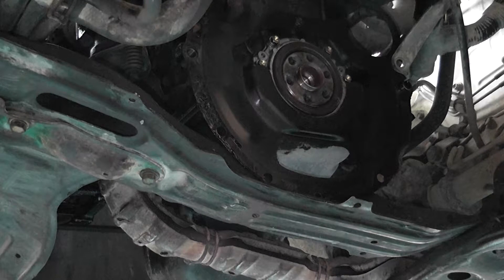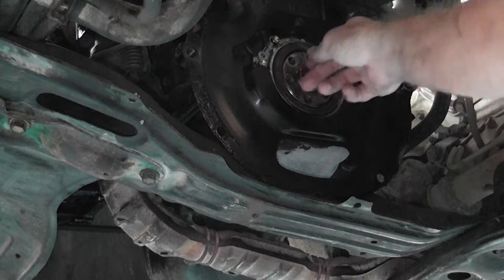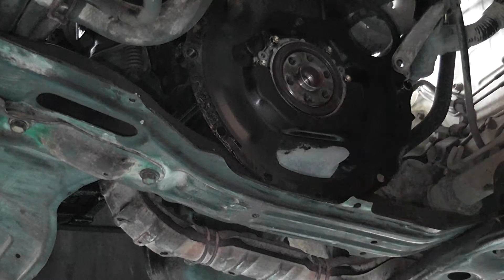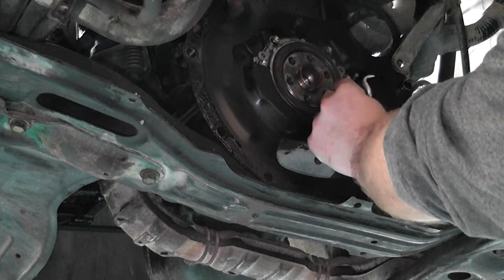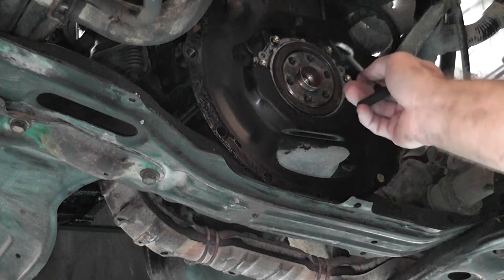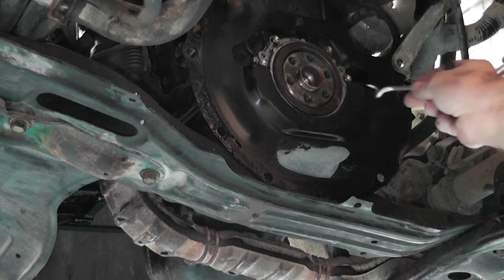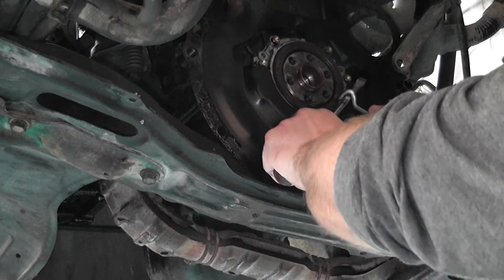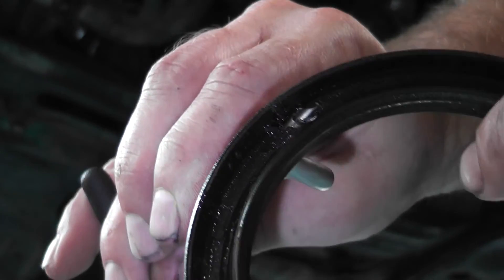crankshaft gearbox seal Correct removal procedure.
How to correctly remove a crankshaft seal from a engine and what Tool to use and how you correctly apply the tool use.